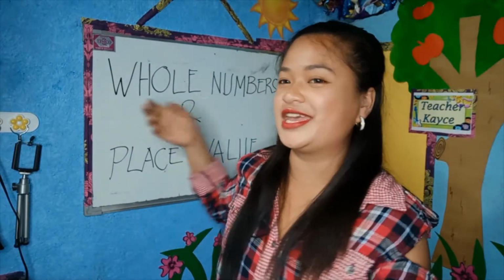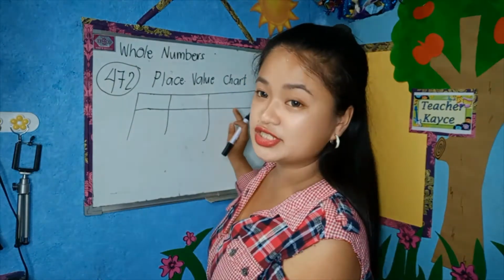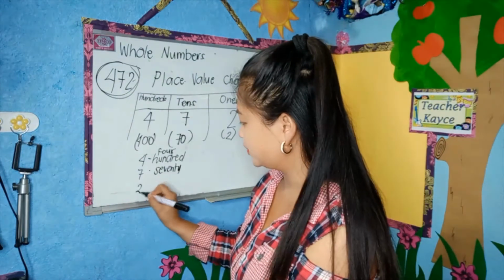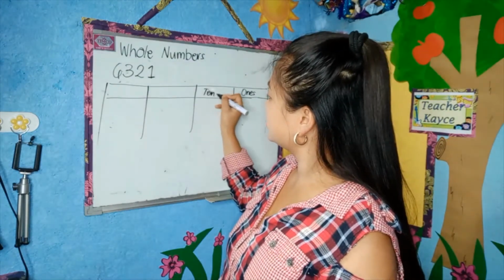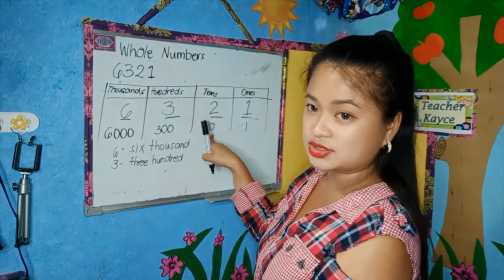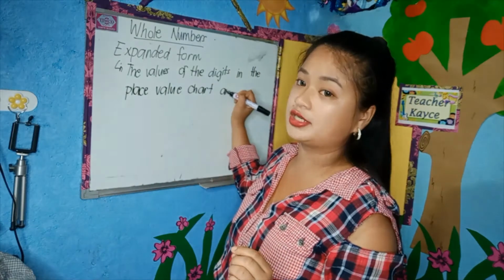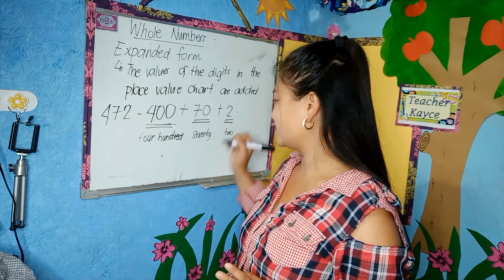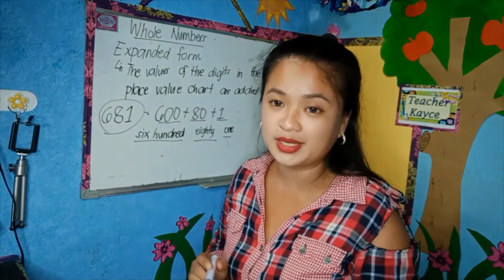The whole numbers and its place value .grade 3 mathematics lesson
Whole numbera and place value